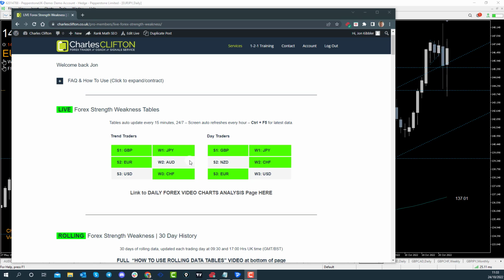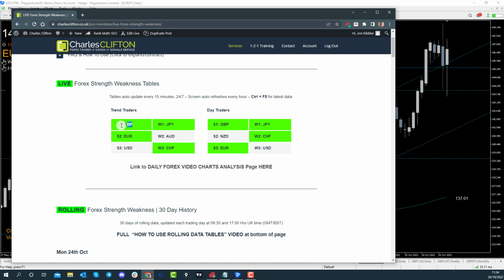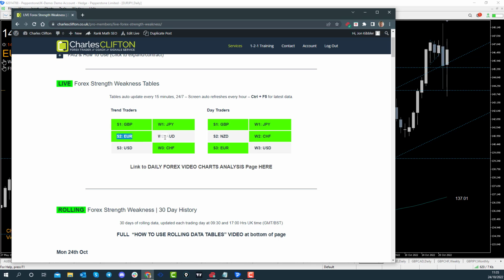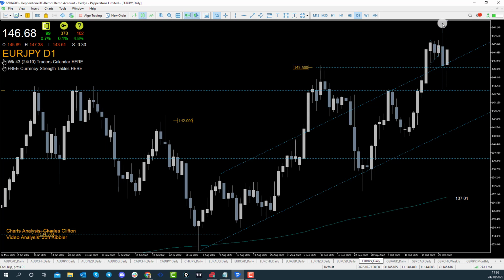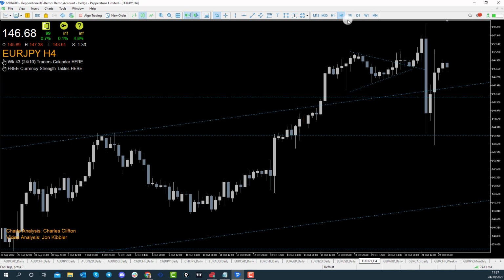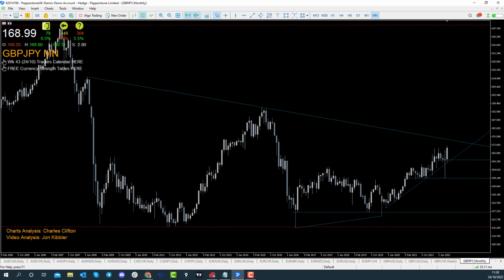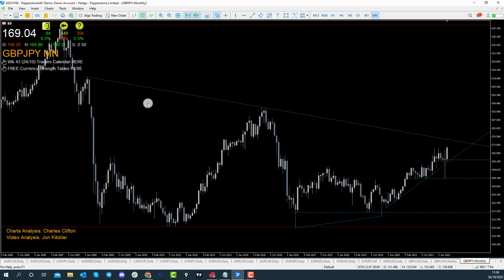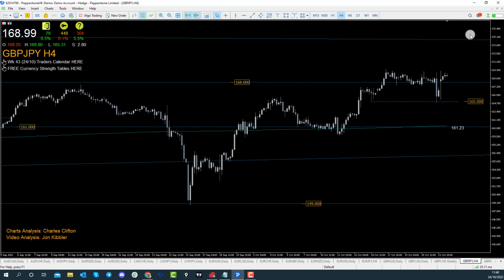How To Find A Trending Forex Pair | GBPJPY | Currency Strength Indicator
Today's forex pairs of interest are

Time Stamp
Intro 0:00
EURJPY 3:10
GBPJPY 4:51